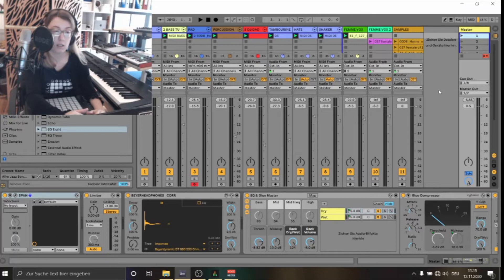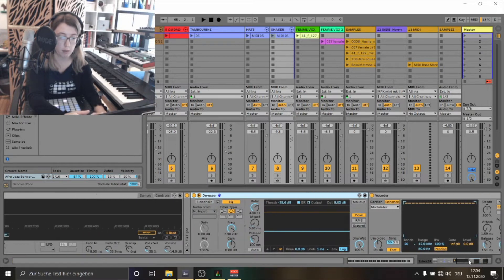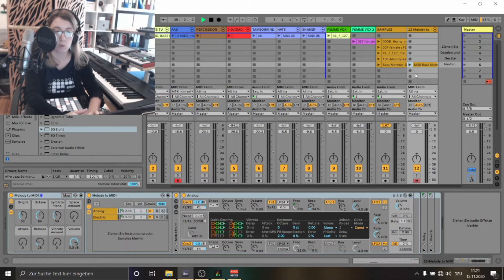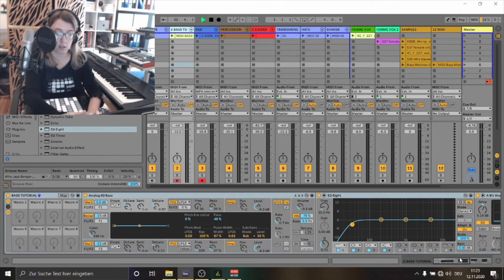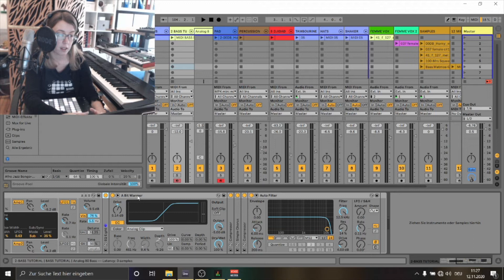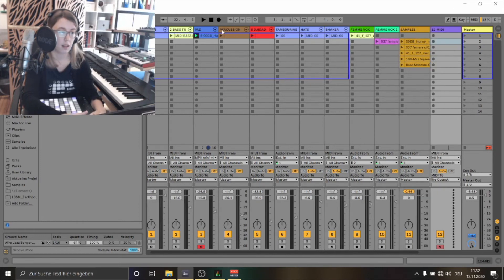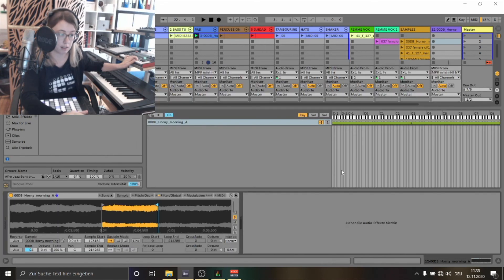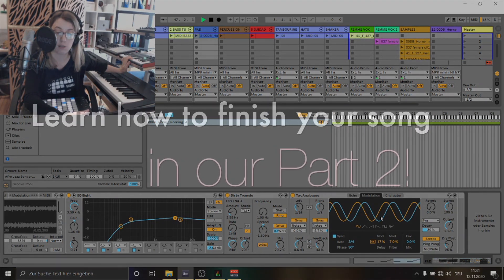MPW // How to Create a song from scratch on Ableton Live Part.1 \\ Djidada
In this video we go through:

- How to develop ideas for a drum groove bass on a percussion sample
- Making the bass
- How to make a pad sound